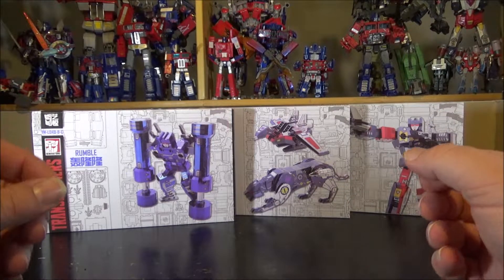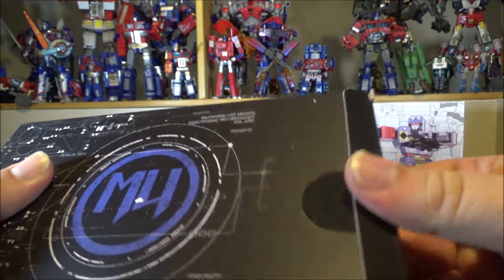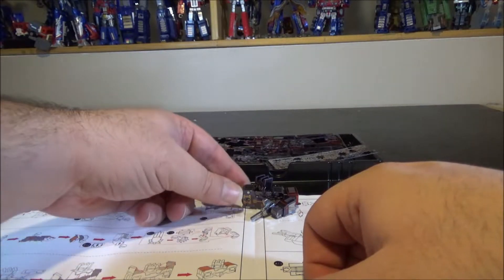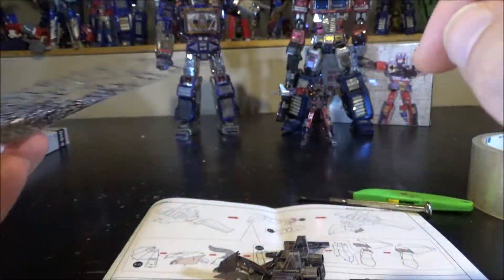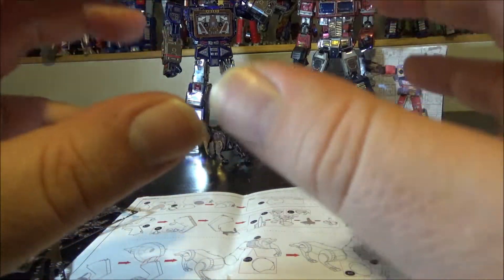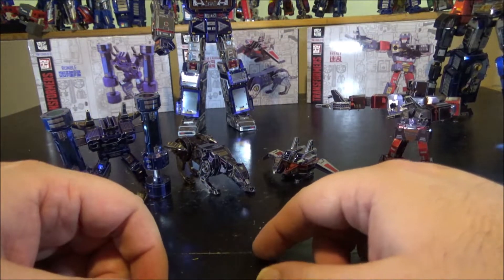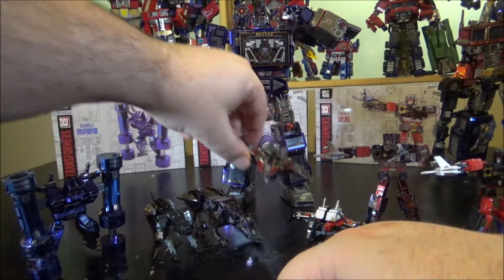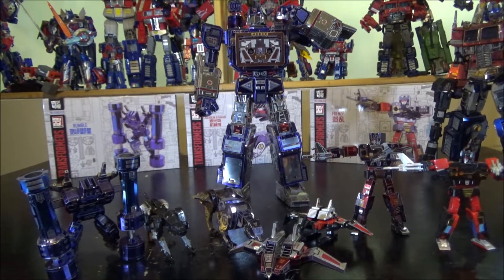Video Blog - Mu Model Cassettes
Here's a video Log for the building of the MU Models Transformers Cassettes, Frenzy, Rumble Lazerbeak & Ravage

You can check out official site, they make tons of great metal model kits